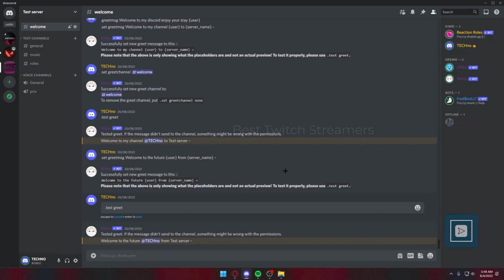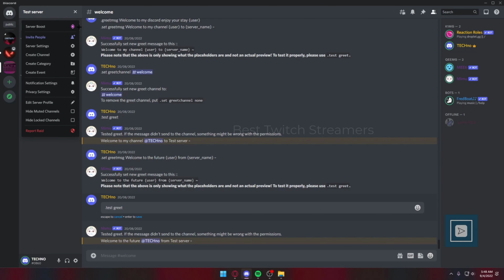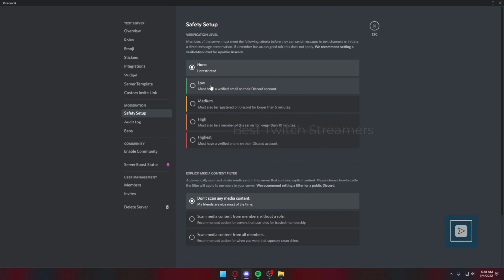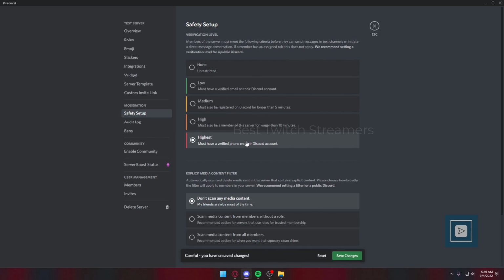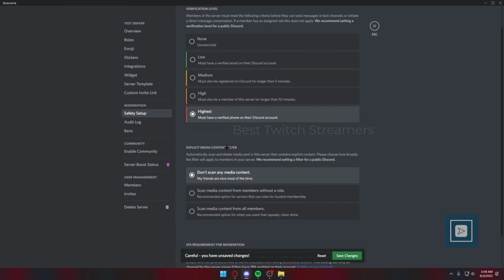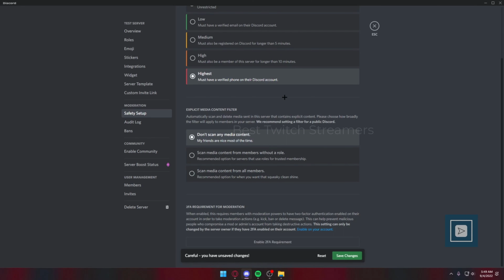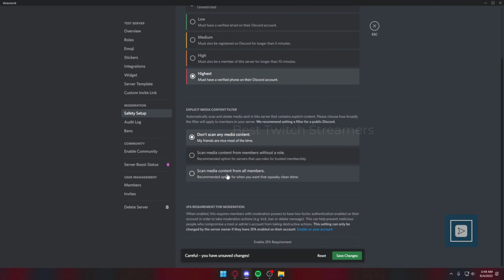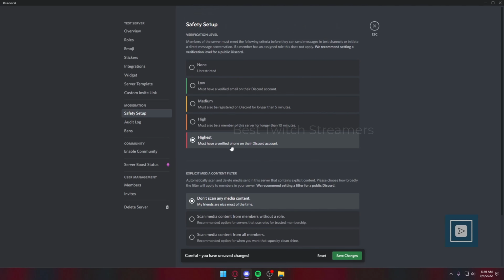How to make Discord Server More Secure 2025 [New Method]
How to make Discord Server More Secure 2024? As a server owner, you want to keep your community safe from malicious actors and hackers, while also keeping your server secure from raids, nukes, and worst of all, trolls. Here are some things you should do to protect your discord server. How to make Discord Server More Secure?